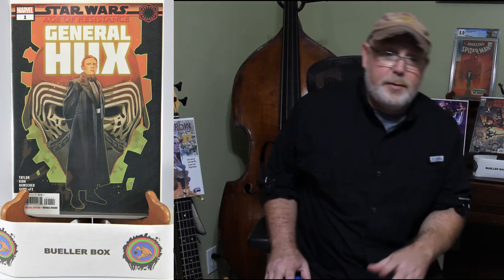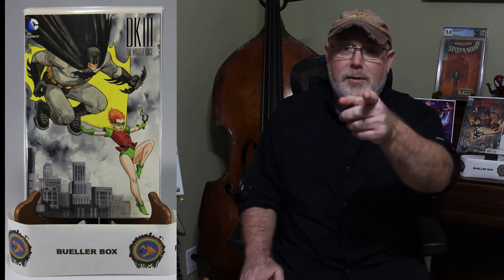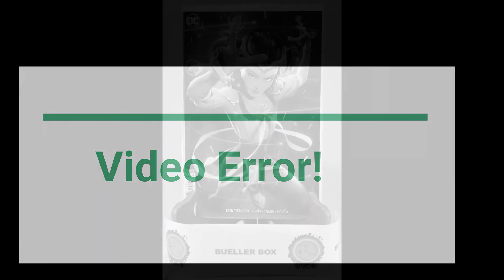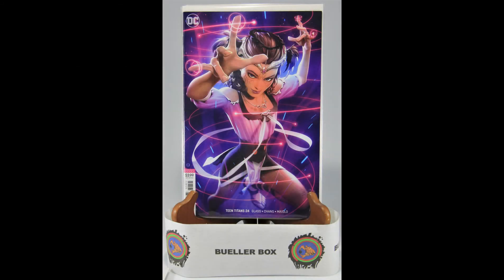Reviewing my first Bueller Box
Review of the comics included in the Bueller Box. My first real video!!!

Dr. Kellz Comix